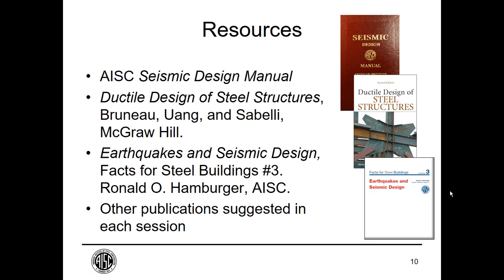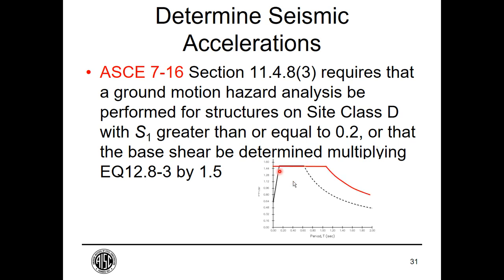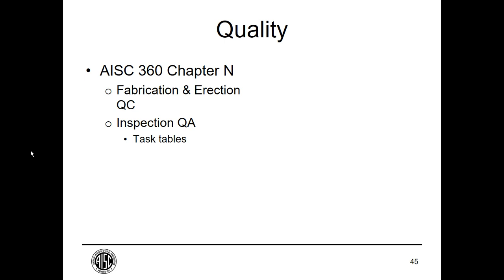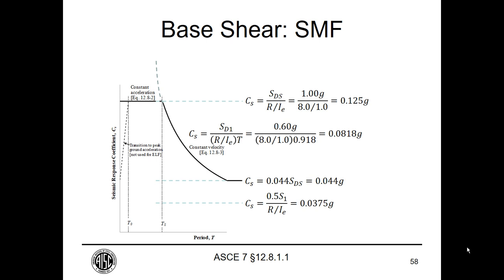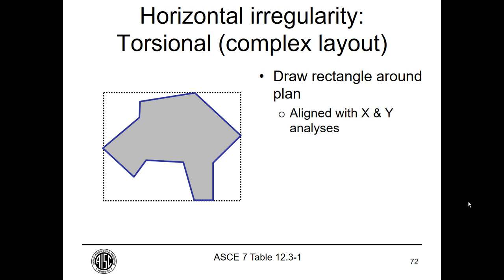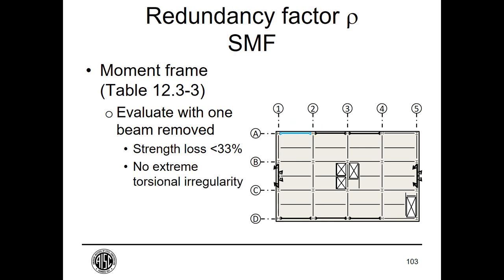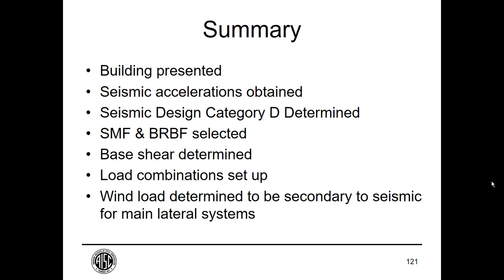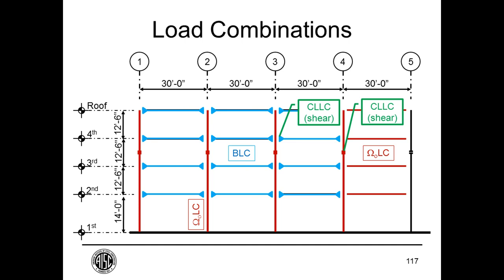5_Seismic Design in Steel_Concepts and Examples_Part 5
Learn more about this webinar including accessing the course slides and receiving PDH credit